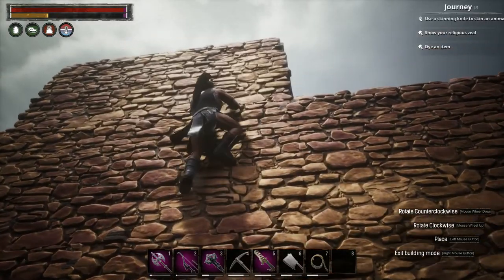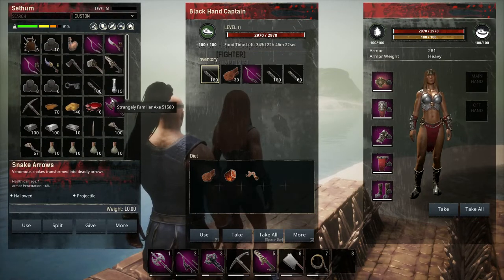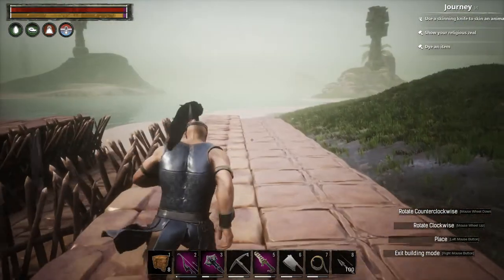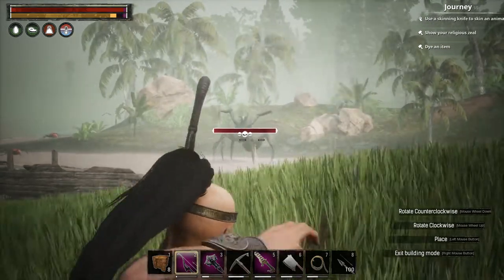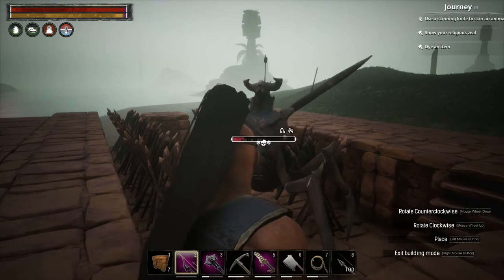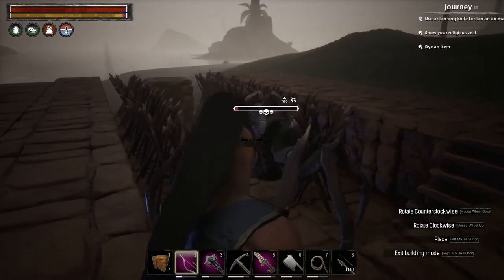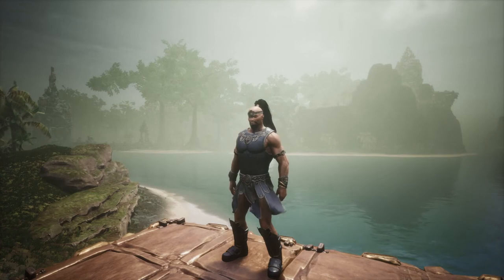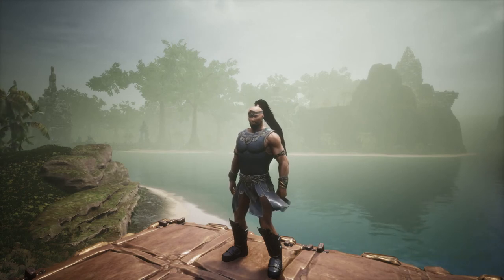CONAN EXILES HOW TO SOLO THE DEMON SPIDER BOSS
In this ""Conan Exiles how to solo the Demon Spider" I will show you how to defeat the Demon Spider boss in Conan Exiles as a solo player incredibly easy.